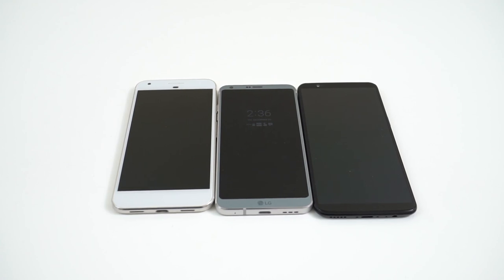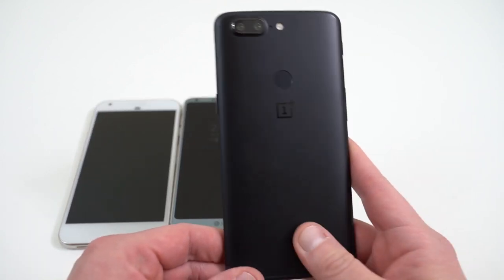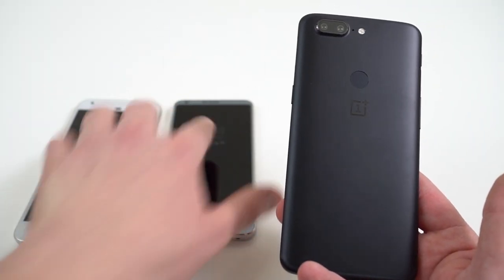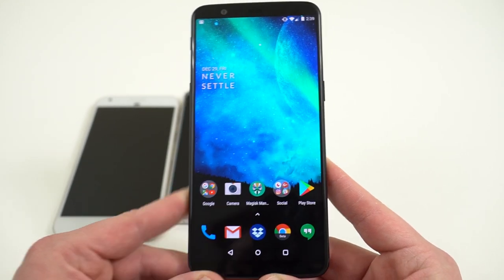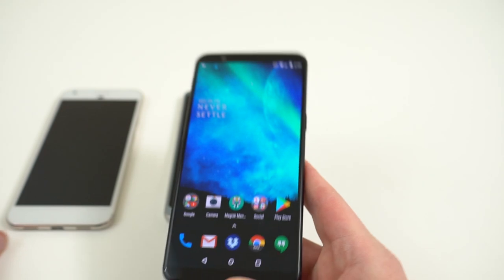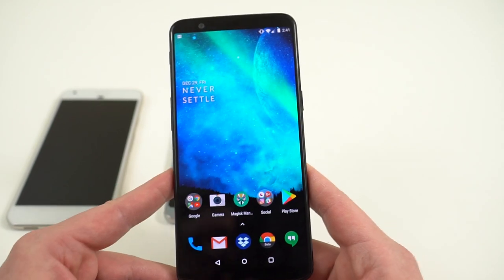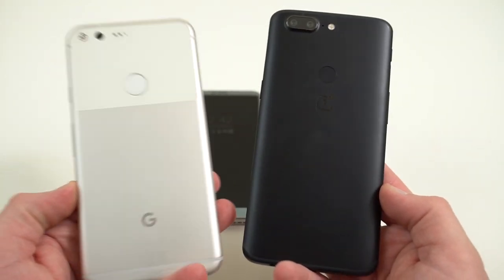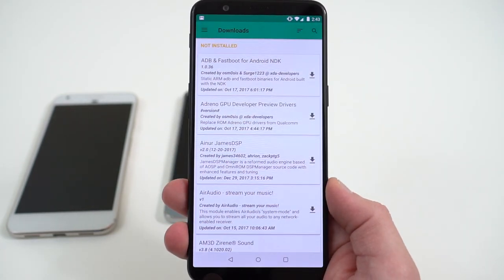The Best Phones for Rooting [2018]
Why the OnePlus 5T Tops Our List of the Best Rooting Phones

In this video, I’ll be talking about the best phones for rooting as we head into 2018. The phone that topped our list was none other than the OnePlus 5T.

Other phones that made the top 5 were the first-gen Pixel, the Moto G5 Plus, the LG G6, and the Huawei Mate 9. You may notice that some of these aren’t the absolute latest models, and that’s because we held off recommending phones like the Pixel 2 as a result of their yet-to-be-determined development support.

We’ll revisit this list in the future, at which point you may see some newer models make it in — that is, if their dev community starts picking up.